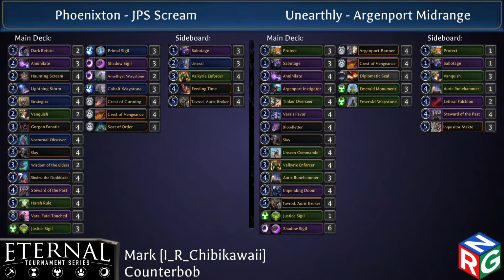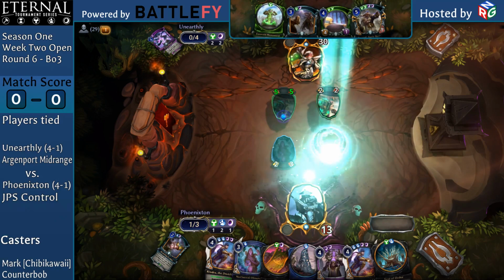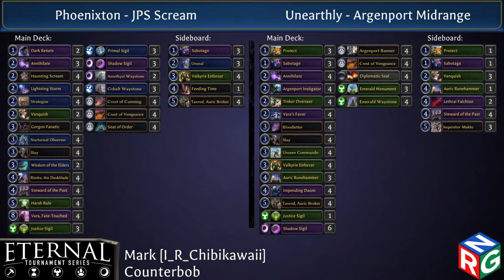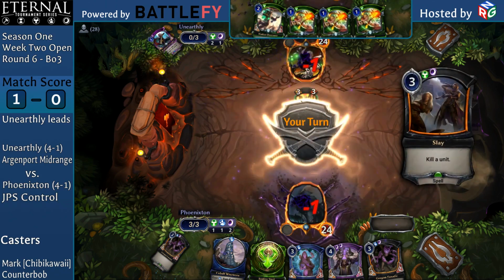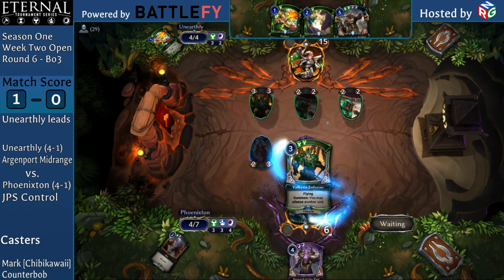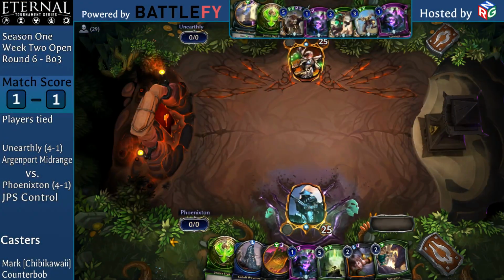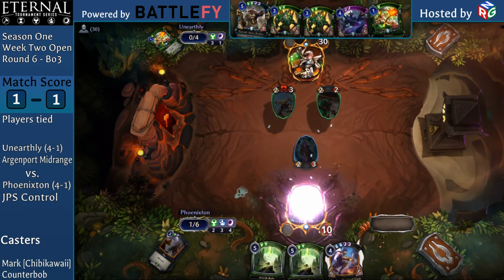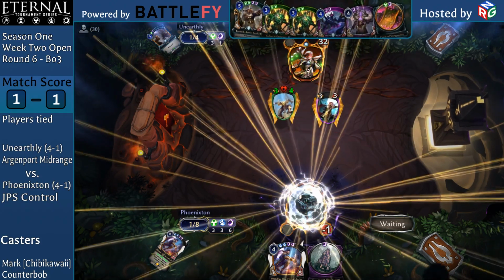ETS Weekly, January 20th - Round 6: Phoenixton vs Unearthly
2018 Season 1, Week 2
ETS Weekly, January 20th - Round 6: Phoenixton vs Unearthly. Cast by Mark "Chibikawaii" and Counterbob.

For more details about the Eternal Tournament Series, check